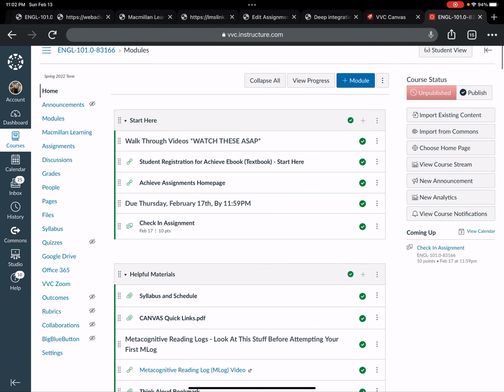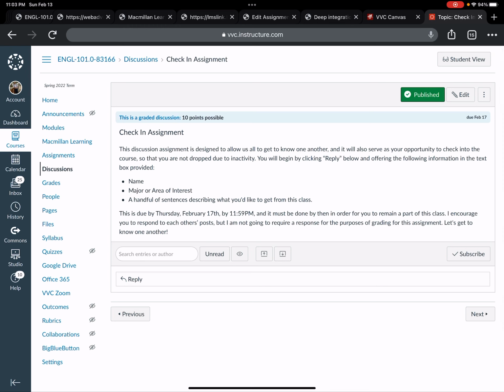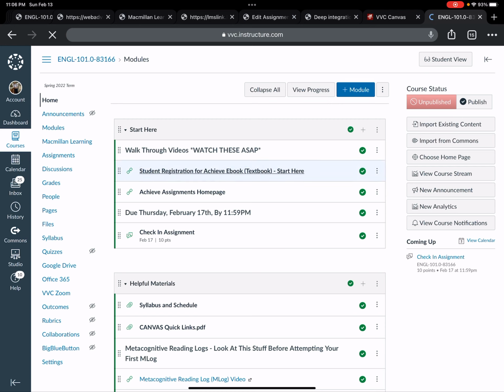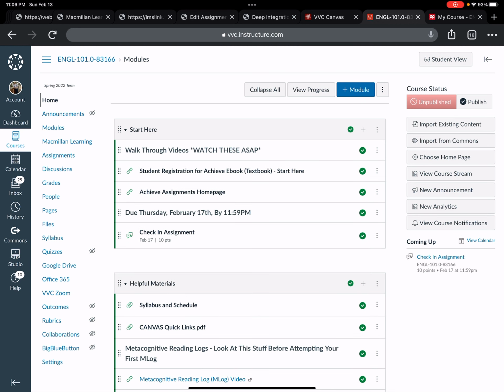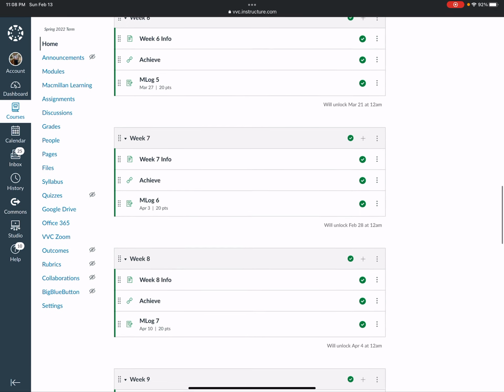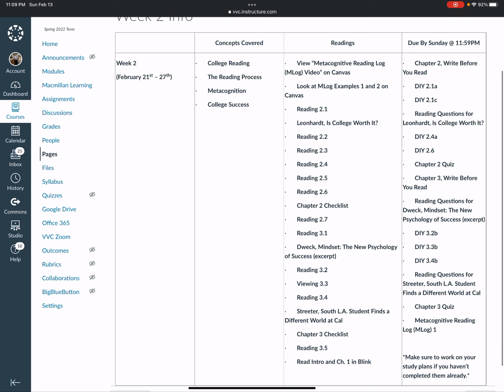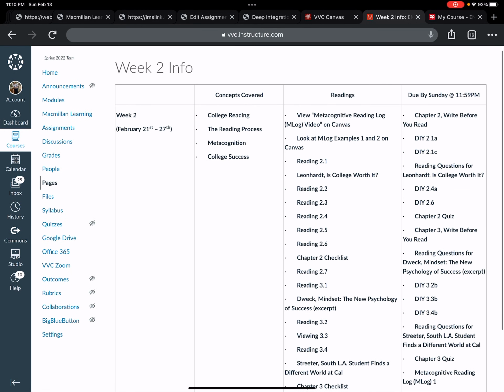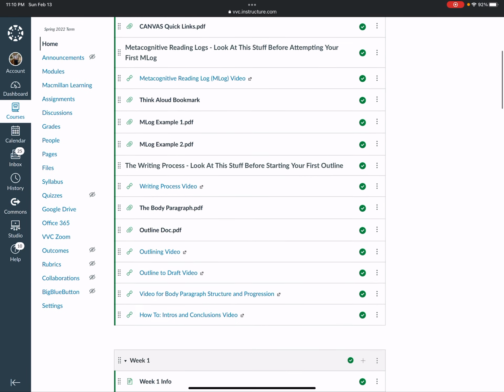Navigating Canvas 101